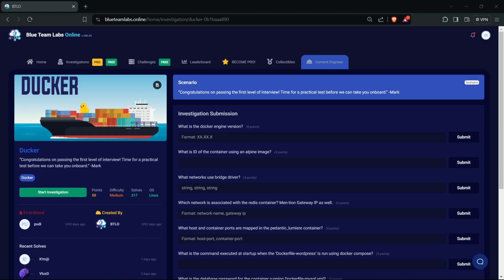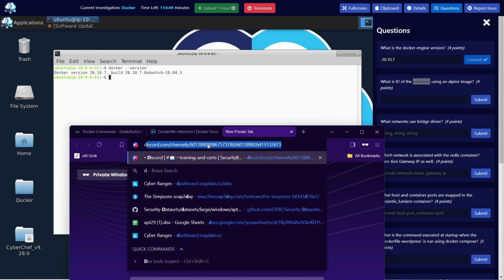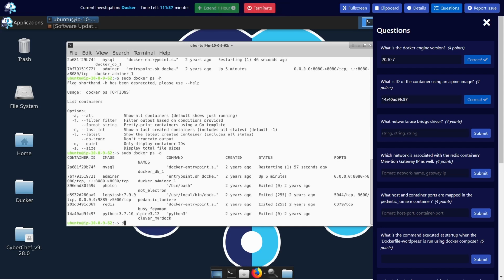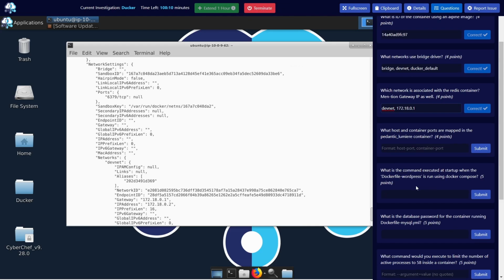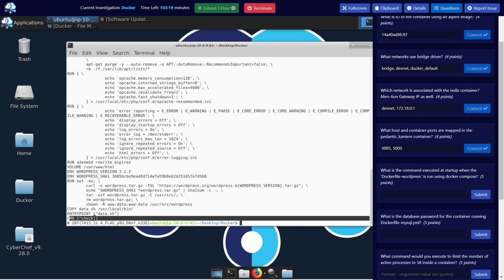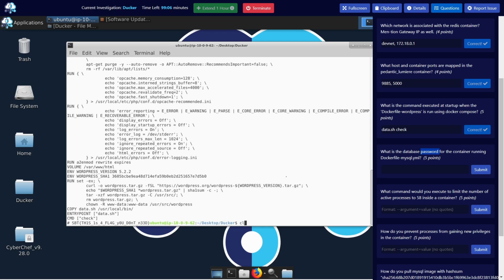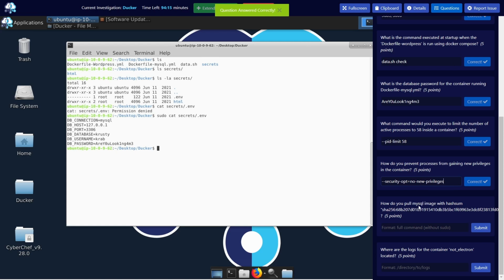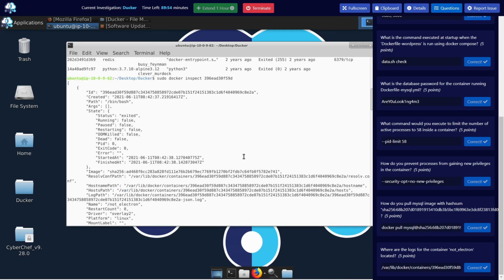Retired Blue Team Lab Walkthrough | Ducker | Docker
This week’s investigation is DUCKER, a medium lab that utilizes Docker.

Difficulty: Medium

The DUCKER scenario:

"Congratulations on passing the first level of interview! Time for a practical test before we can take you onboard" -Mark

Let's find out how to pass the test!

0:00 – Introduction
2:24 – Checking Console
2:40 – Question 1
3:18 – Question 2
6:38 – Question 3
7:38 – Question 4
9:51 – Question 5
11:02 – Question 6
15:44 – Question 7
17:05 – Question 8
18:00 – Question 9
19:07 – Question 10
19:50 – Question 11
22:05 – Summary